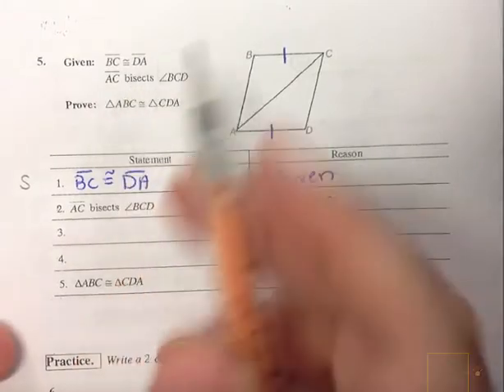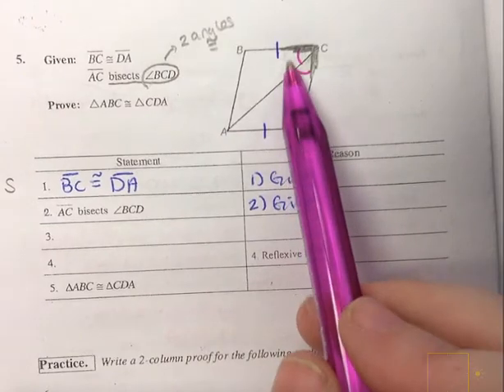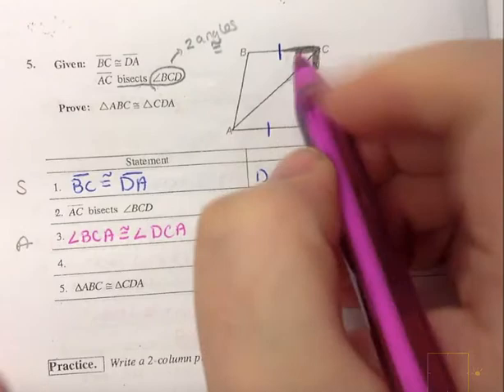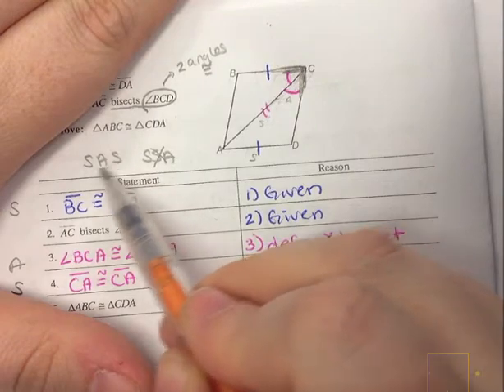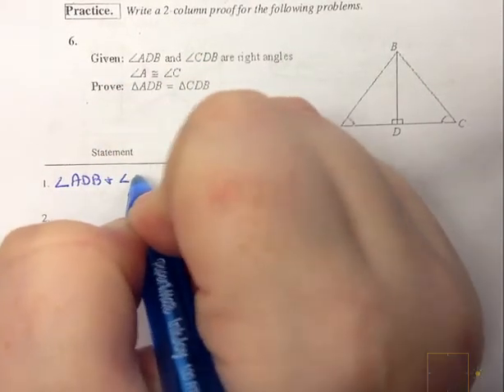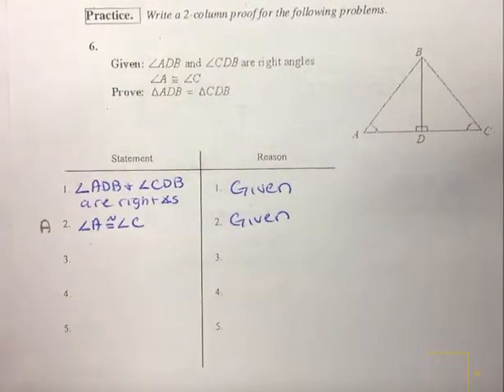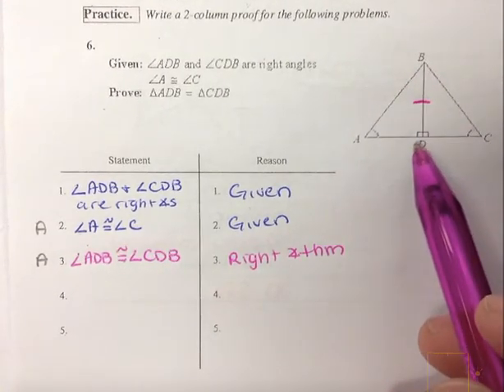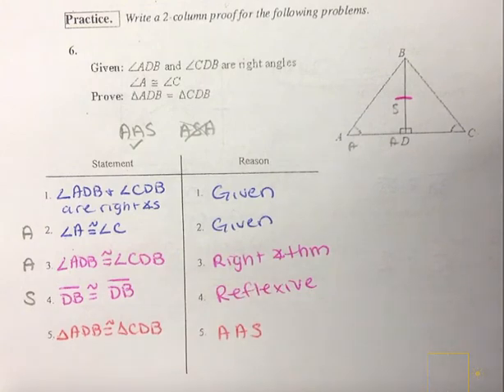H Proofs 2 Column proofs pg 3